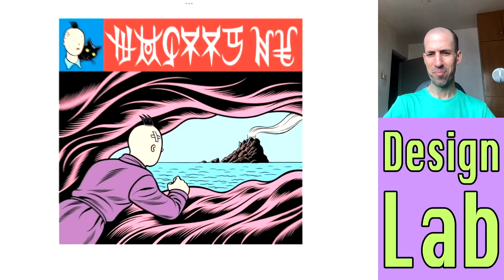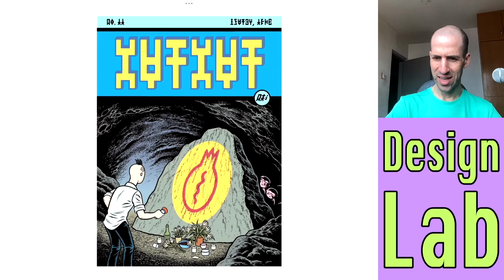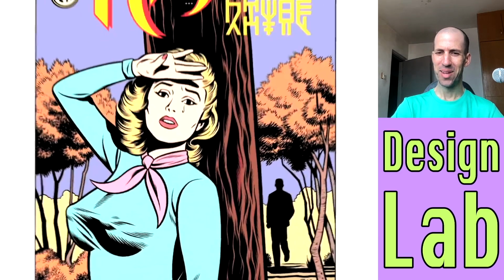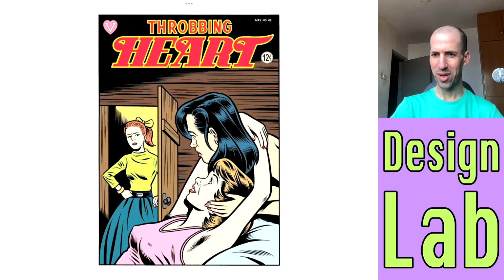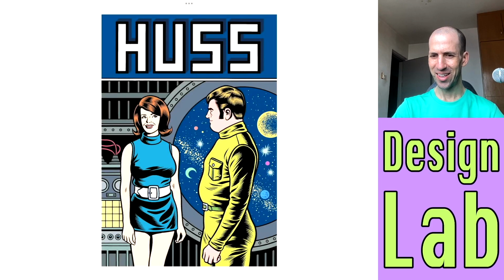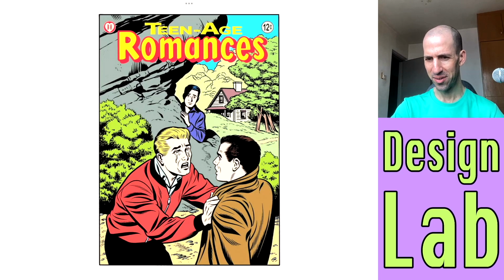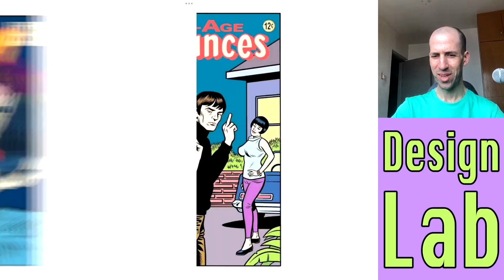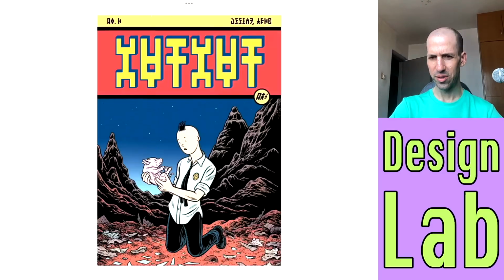KOMMIX by Charles Burns ►► Book Review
A look inside Charles Burns' KOMMIX art book.